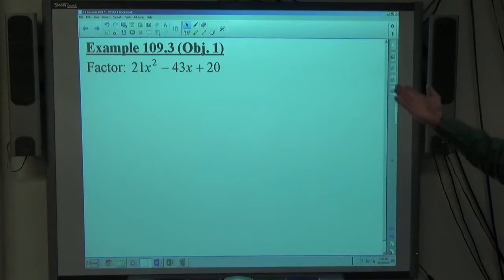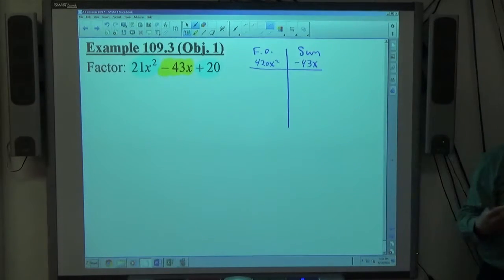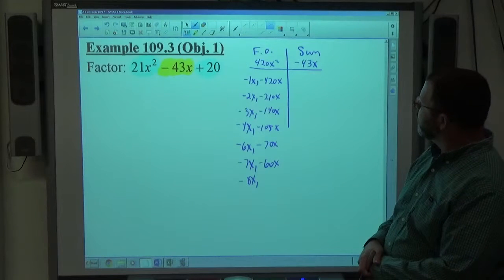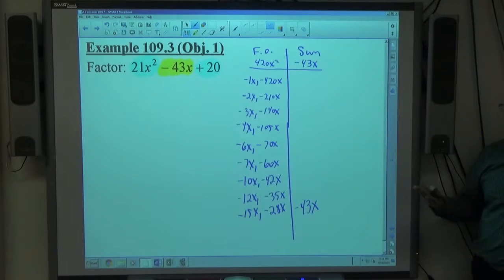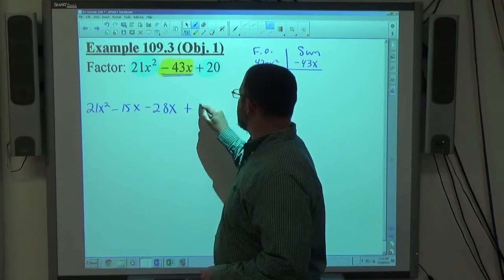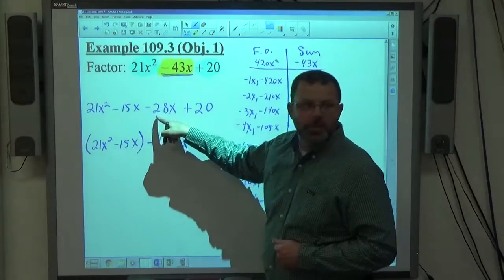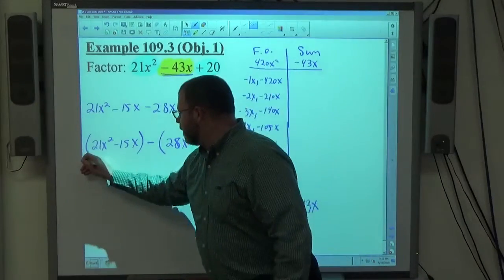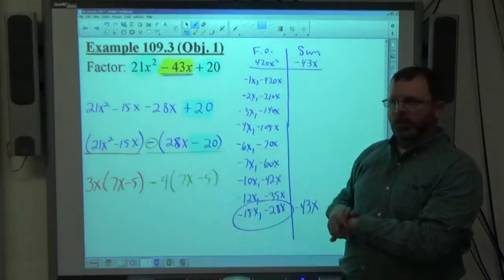Algebra I Example 109.3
Factor a quadratic trinomial with a lead coefficient that is not 1.